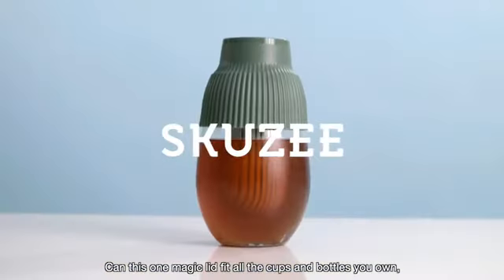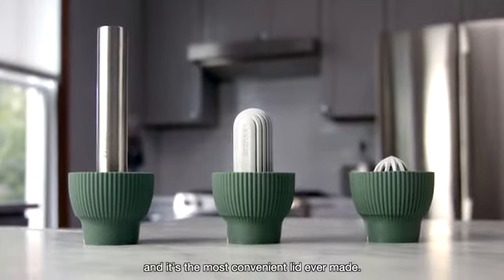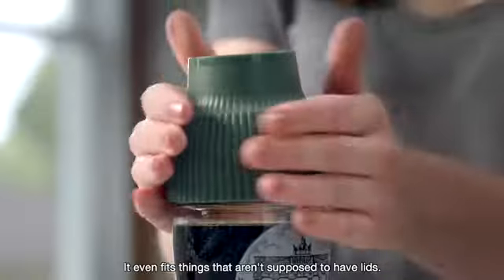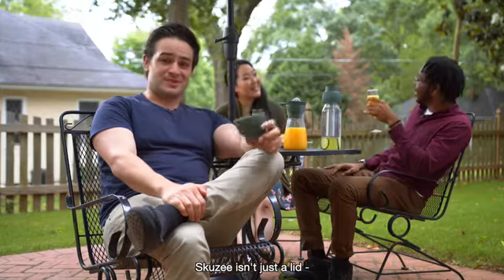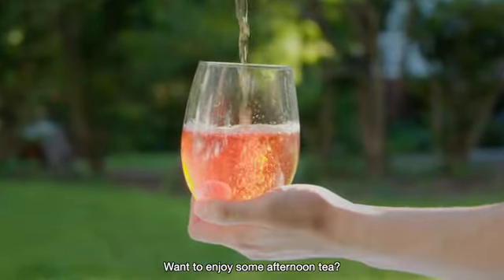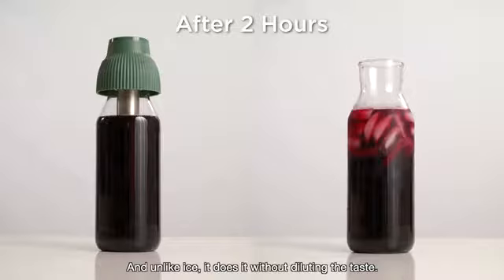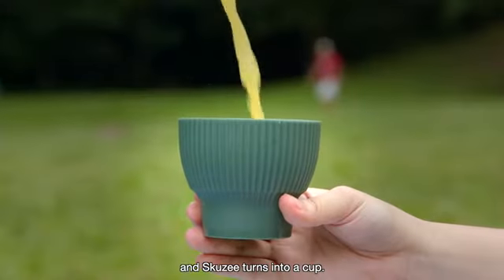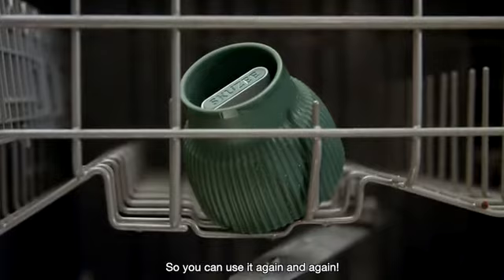SKUZEE - The Most Convenient Lid Ever Made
SKUZEE is a reusable lid with its good looks and multi-functional capabilities. Lid | Cup | Juicer | Tea Infuser | Chilling Wand